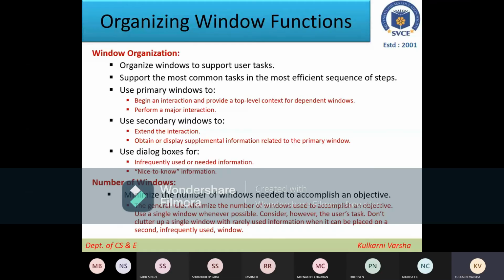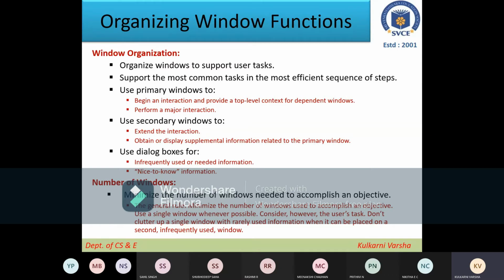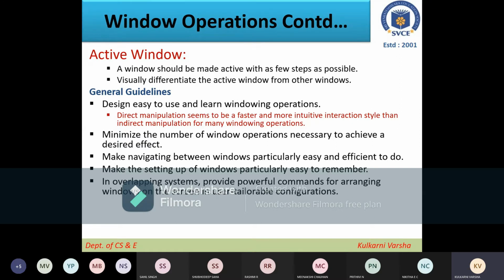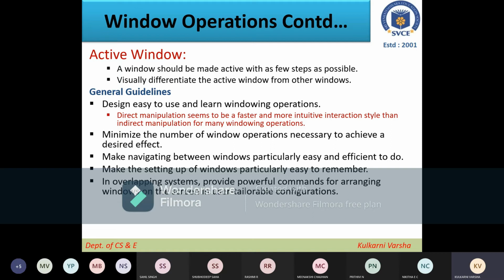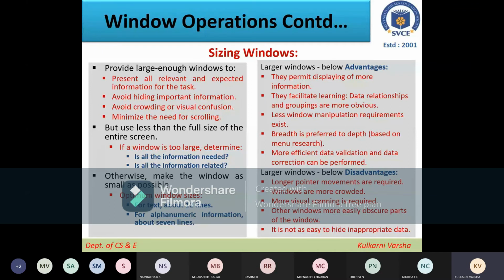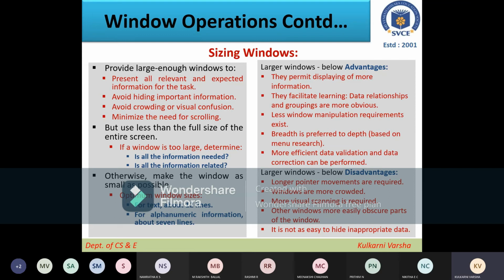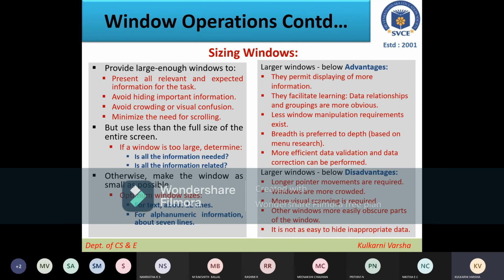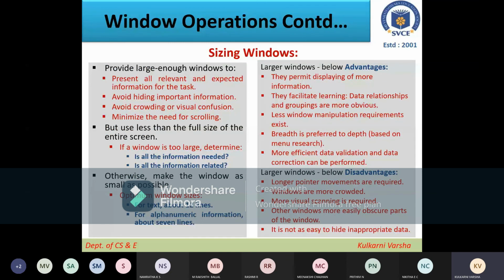UID M4 Windows Organization